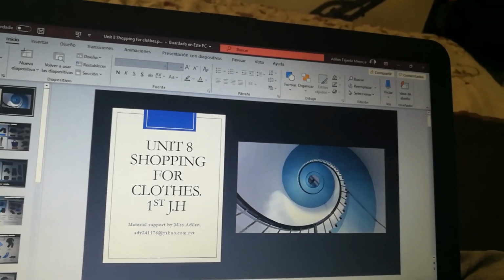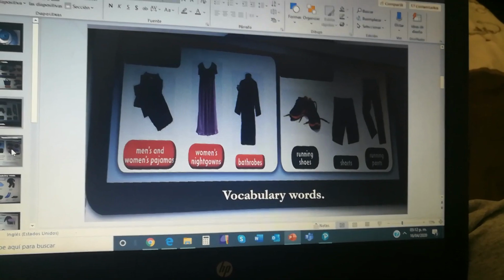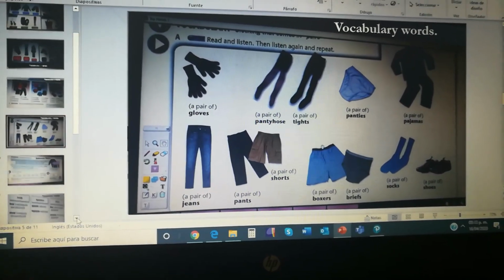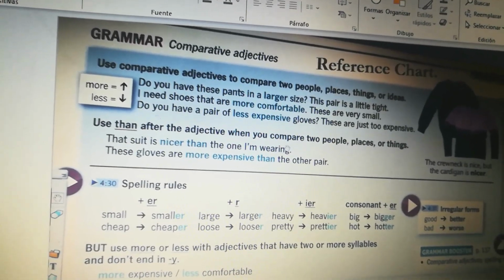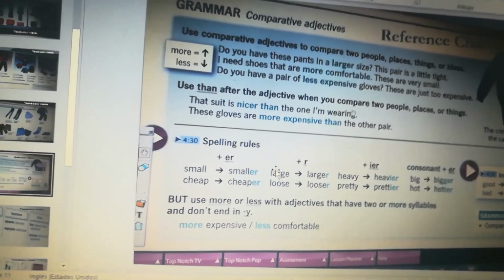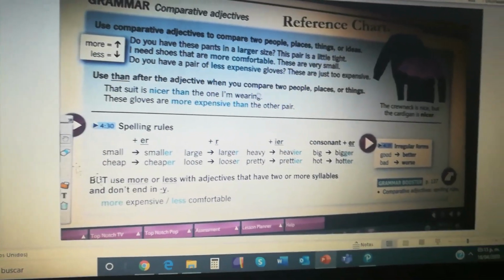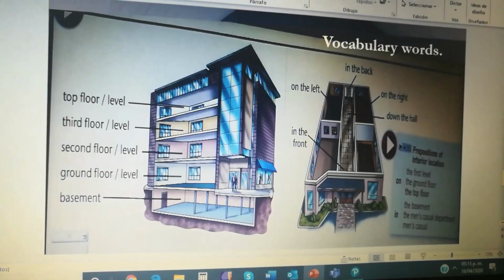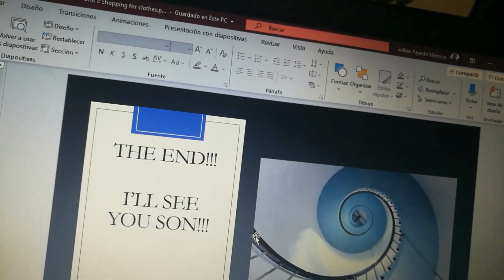Unit 8 Shopping for Clothes. 1st J.H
General Explanation.